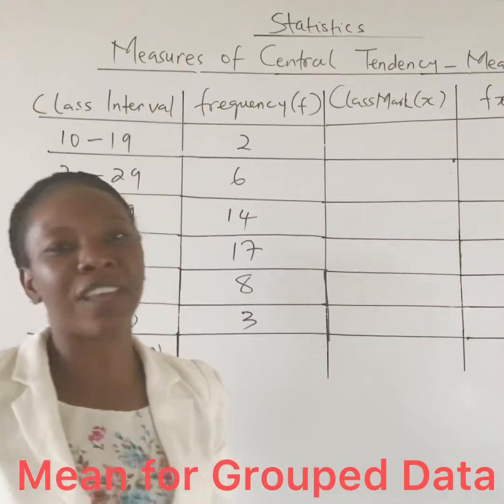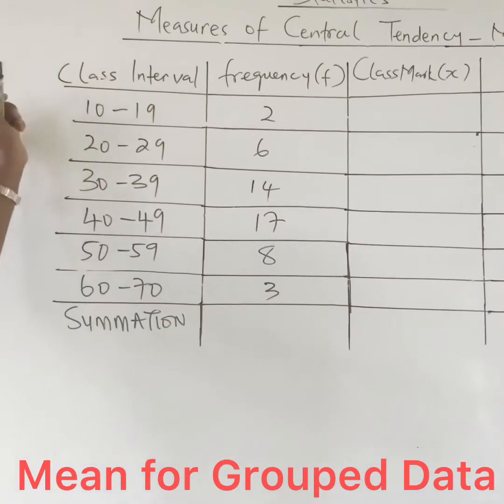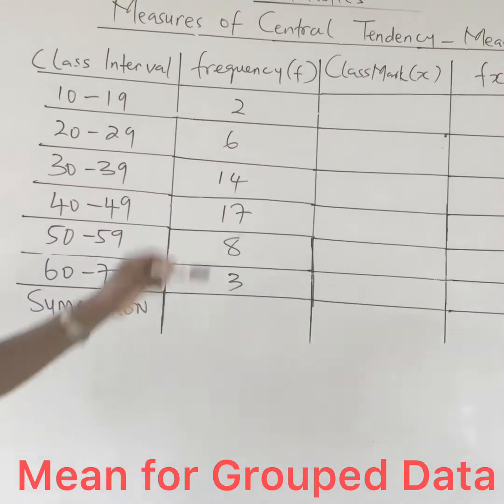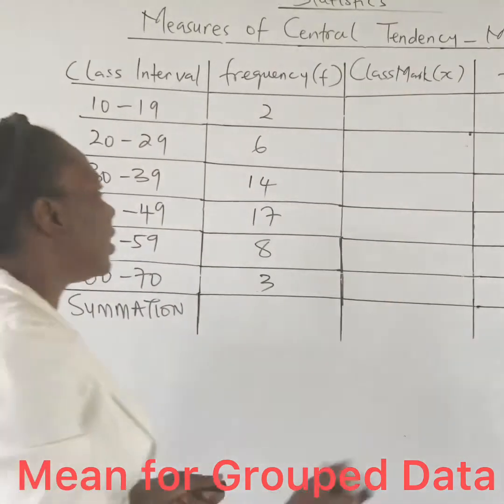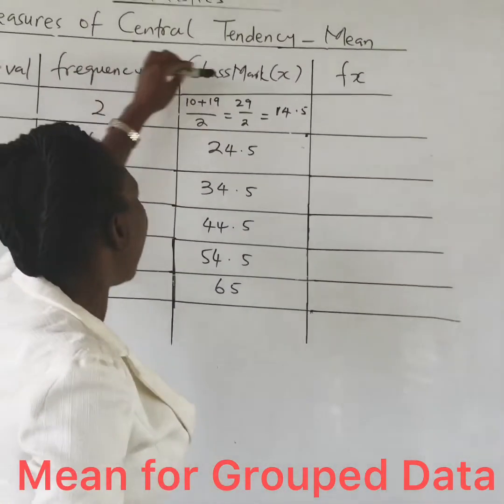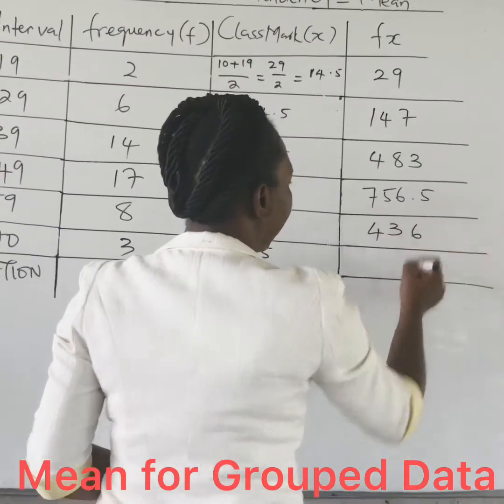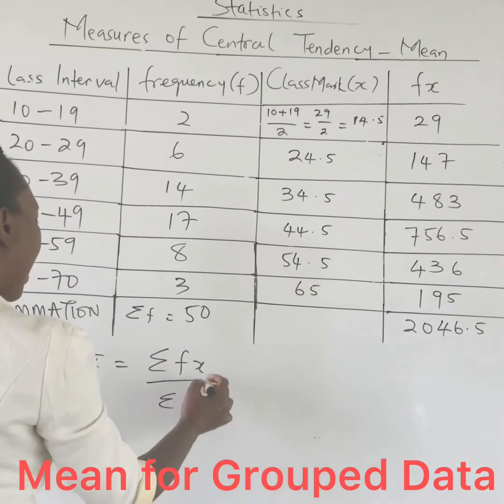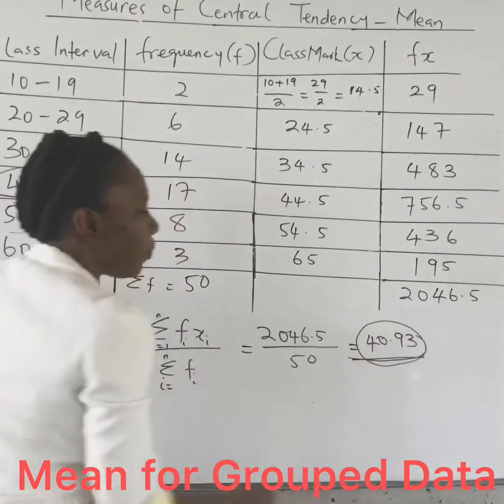Mean for Grouped Data - Statistic